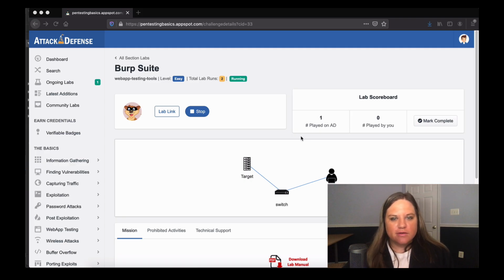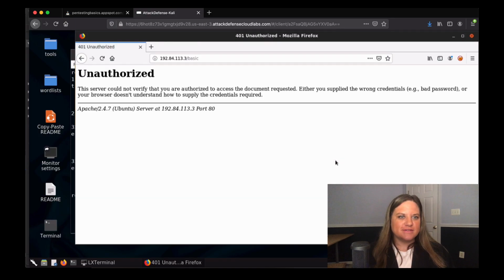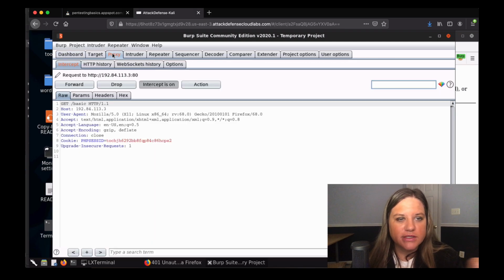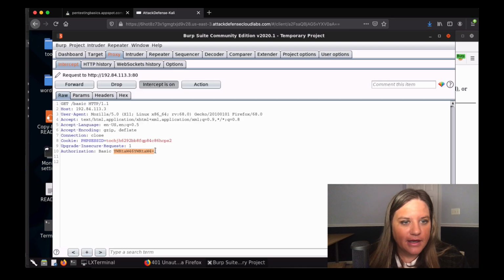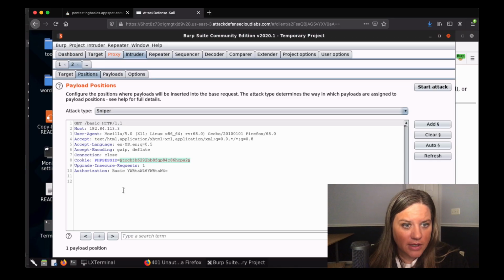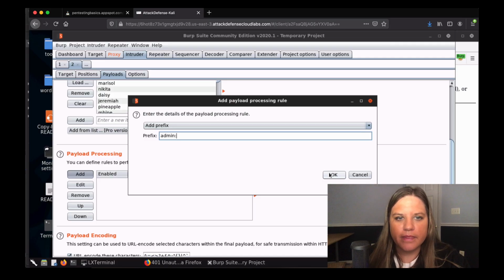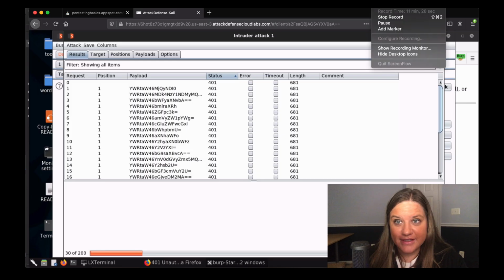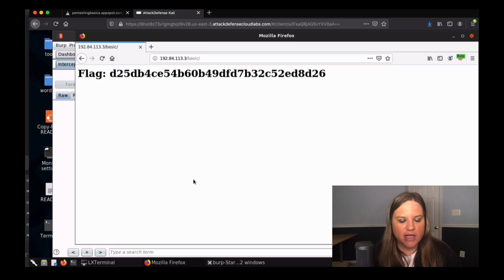37 - Pentester Academy Class: Burp Suite